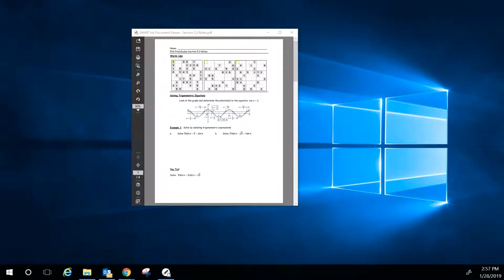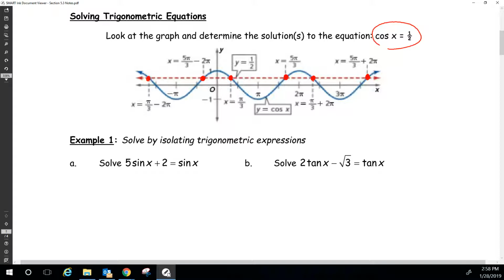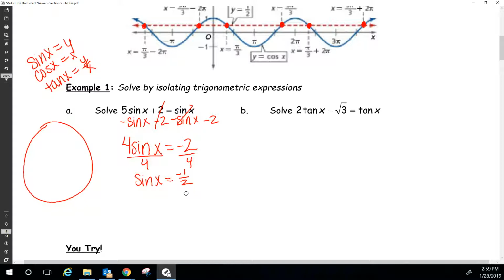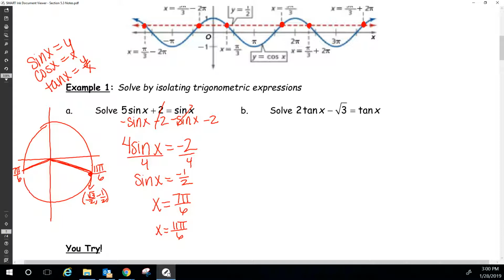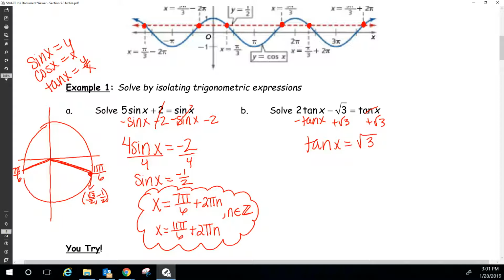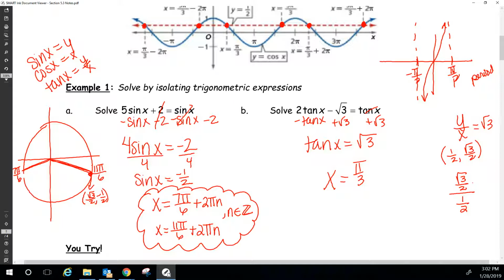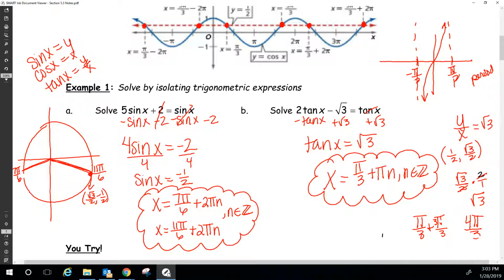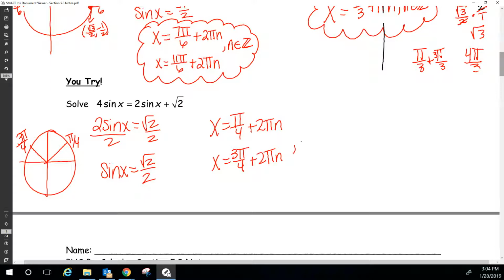PHS PreCalculus Section 5.3 Notes Example 1